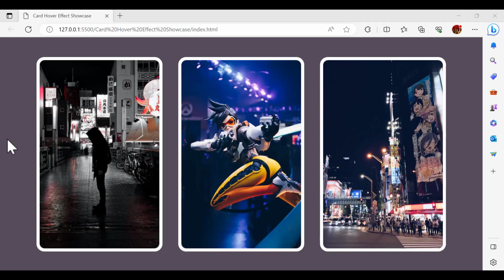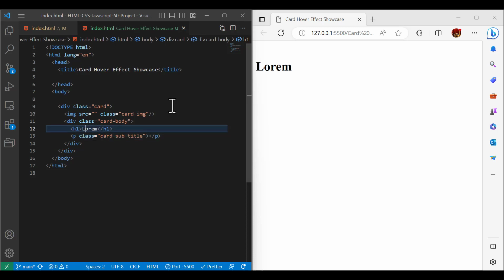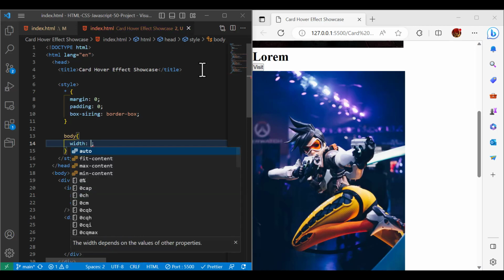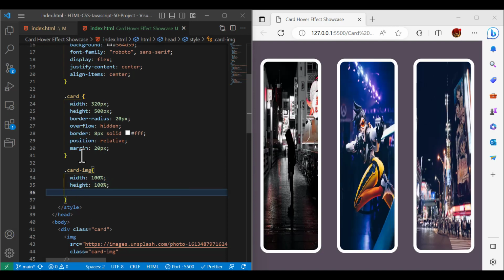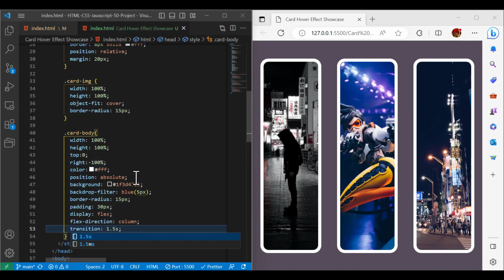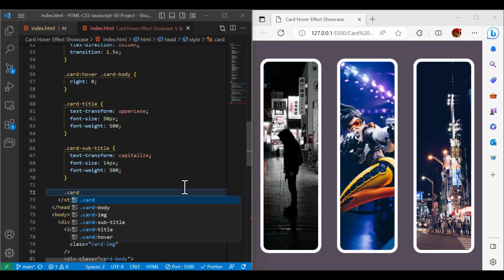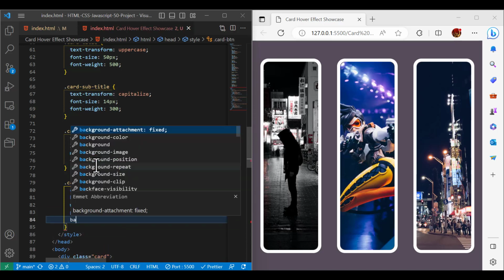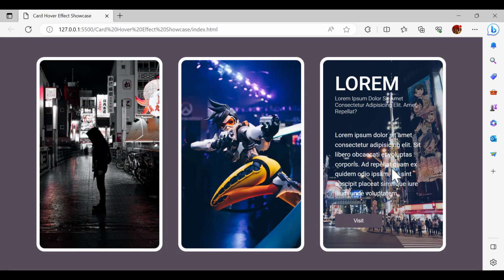HTML CSS JavaScript Project 4:Card Hover Effect Showcase